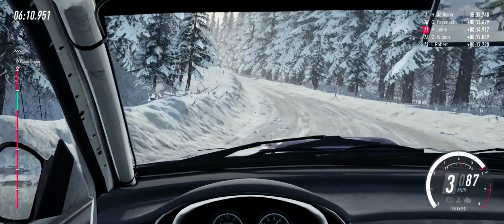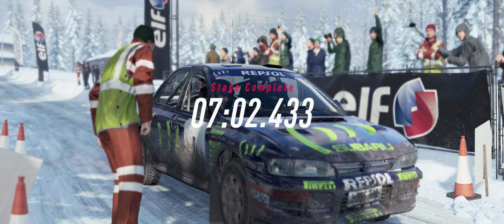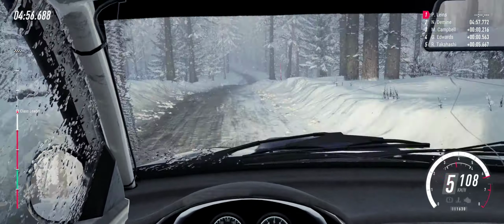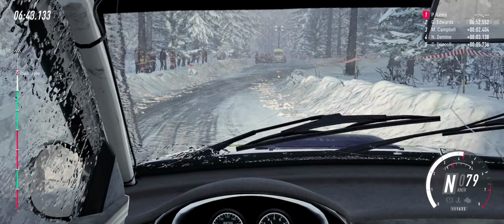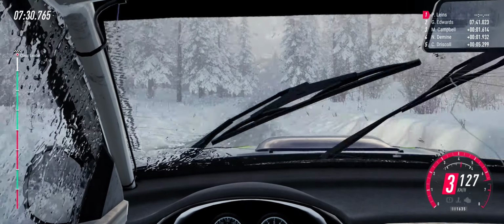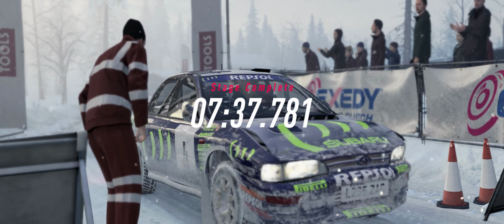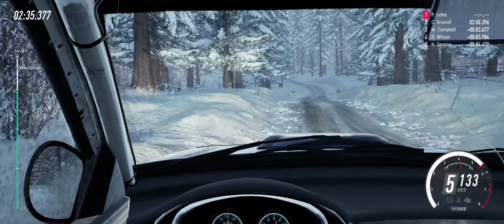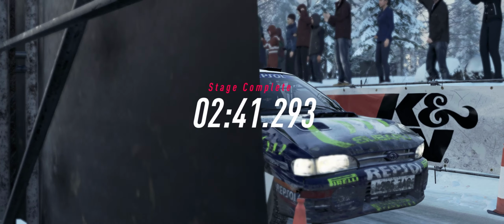Dirt Rally 2.0 Pro Career Year 2 - Rally 5: Sweden Stages 1 to 4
Career mode. Pro level. No driver aids. Hardcore damage. Clutchless manual (as in the real car). G25 wheel. PC version. Scrublord driver. Good fun.